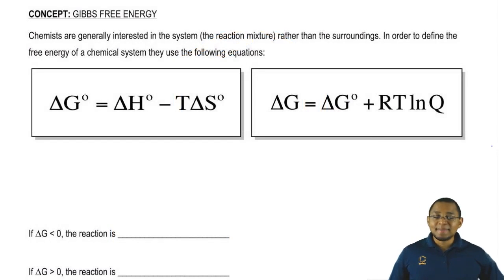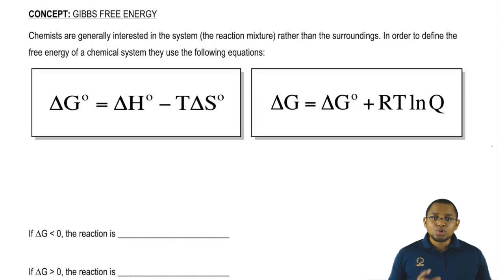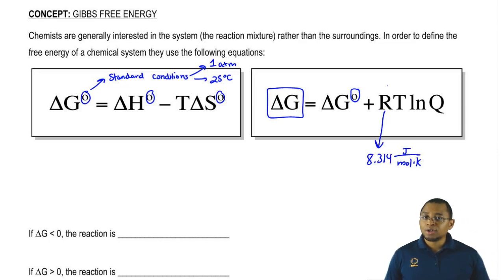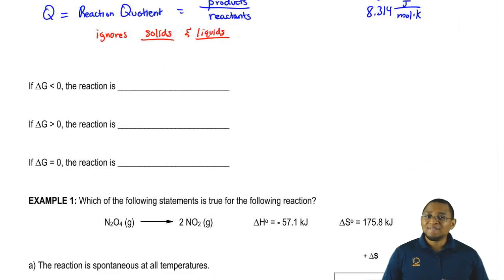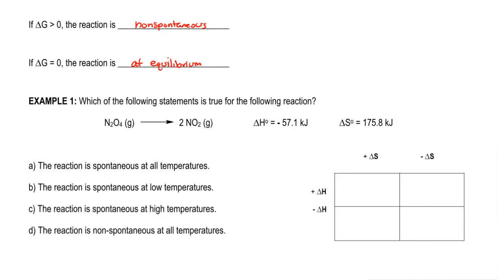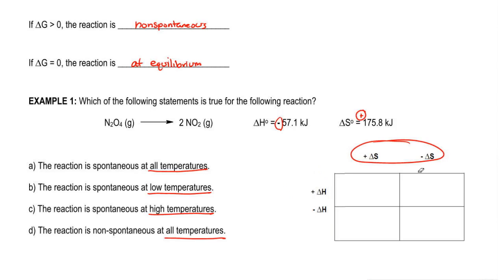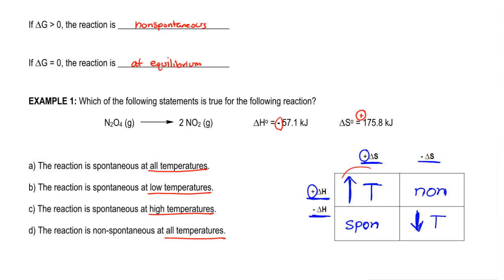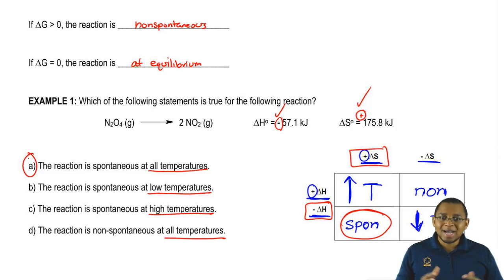Gibbs Free Energy: Concept